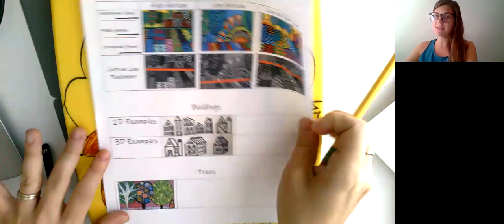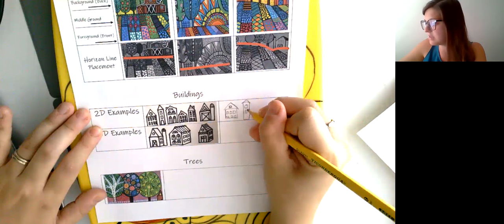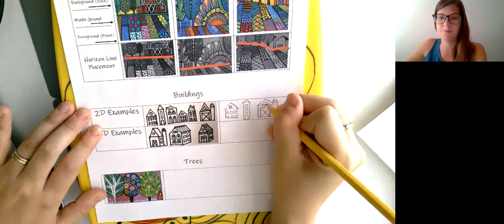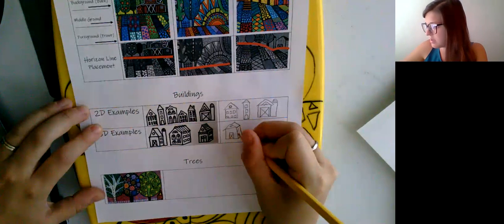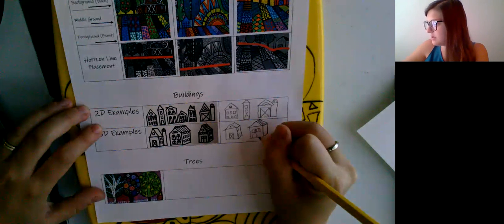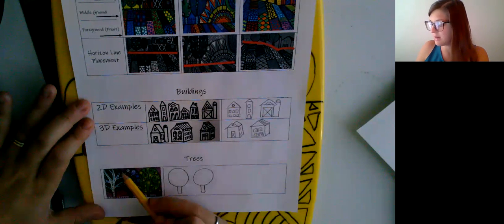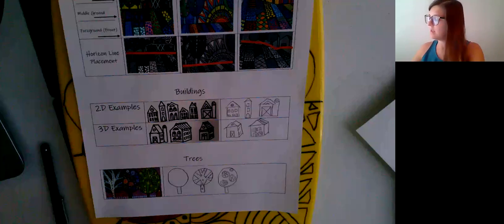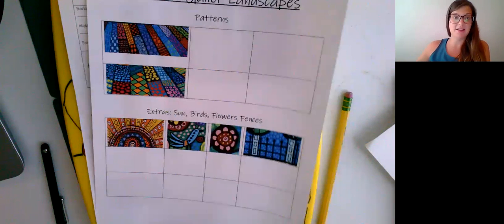Heather Galler Landscape Example Drawings